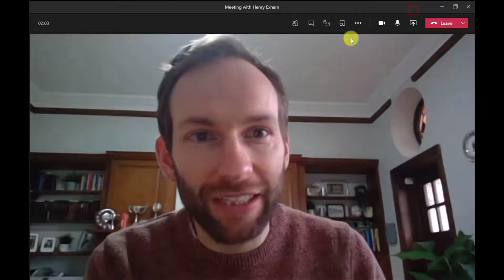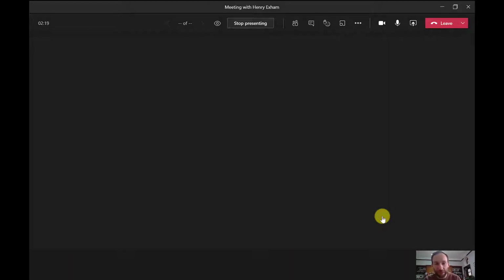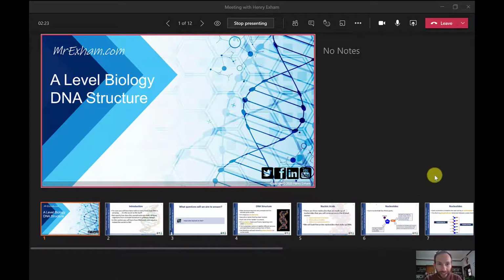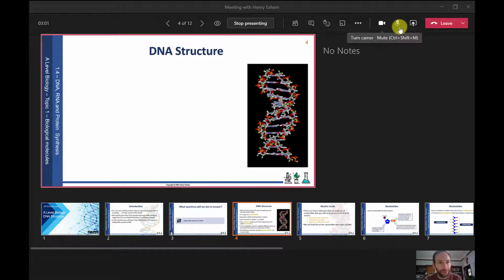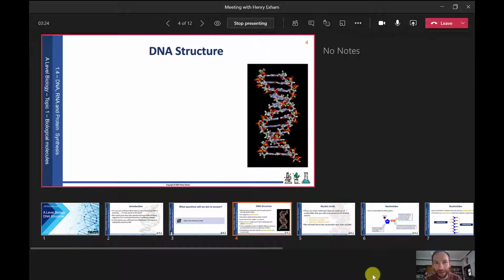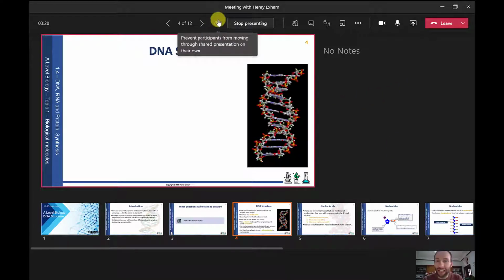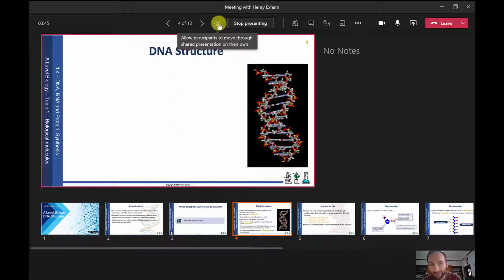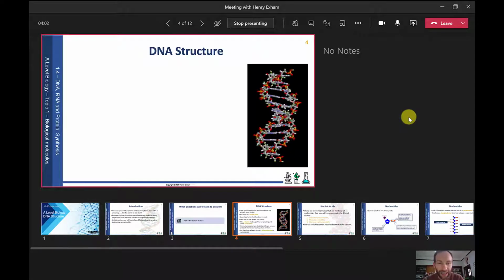Teams Quick Tip 41 - New PowerPoint presenter view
This updated way to share a PowerPoint with your class offers you better options to keep in contact with the students whilst you show your presentation.